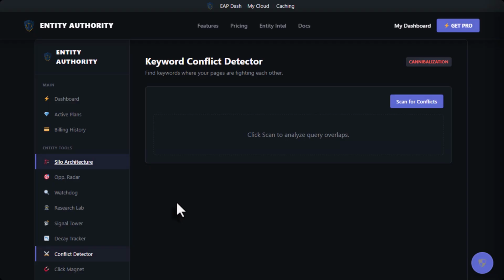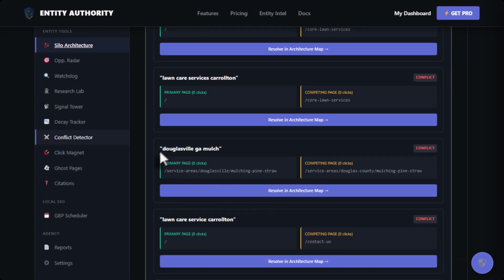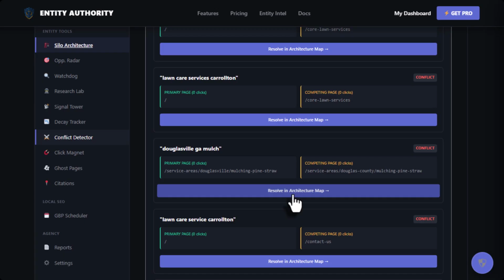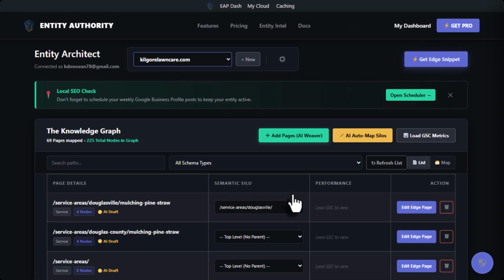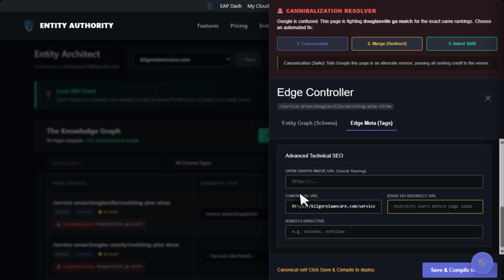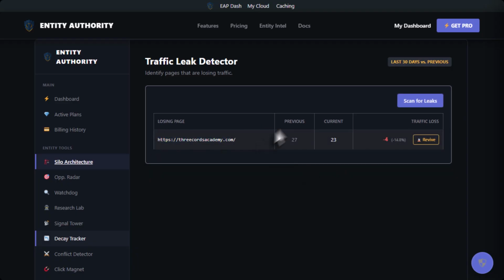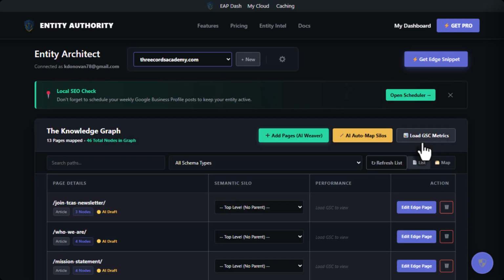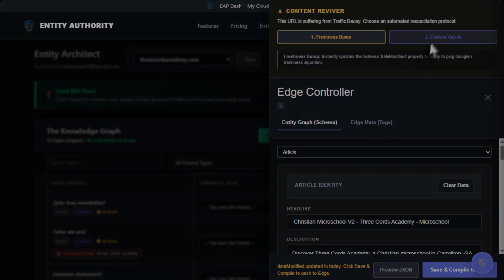How to Fix Keyword Cannibalization in 1 Click (No Devs Needed)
Keyword cannibalization and traffic decay are silent killers for enterprise SEO, confusing Google and bleeding clicks. Fixing them historically requires tedious manual auditing, developer intervention, and CMS access to write redirect or canonical rules.

Not anymore.

Welcome to Mission Control Part 2 inside the Entity Authority Platform (EAP).

In this video, we show you how to resolve these complex, high-priority issues with a single click. Watch how the Cannibalization Resolver automatically flags conflicting URLs and allows you to deploy an Edge-Level Canonical override in seconds—forcing Google to respect your primary page. We also explore the Decay Tracker, using A.I. Content Gap Analysis to instantly prescribe and weave semantic patches into your graph at the edge. Stop analyzing your traffic bleeds, and start fixing them at the source.

⏳ Video Chapters:
0:00 - Intro
0:20 - The Danger of Cannibalization & Decay
0:30 - Mission Control: Cannibalization Resolver Tool
0:40 - Detecting URL Conflicts (Split Authority)
0:53 - Deploying Edge-Level Canonical Tags (1 Click)
1:17 - Traffic Decay Tracking & A.I. Content Gap Analysis
1:27 - Executing Semantic Patches at the Edge

⚡ Key Features Showcased:
• Cannibalization Resolver: Automatically flag when multiple URLs are fighting for the same entity and resolve the conflict instantly.
• Edge HTTP Header Overrides: Manually inject Canonical tags, 301 Redirects, or Intent Shifts directly at the edge to override the CMS response.
• Decay Tracker: Identify money pages bleeding traffic and trigger A.I. Content Gap Analysis to automatically generate missing entity patches.